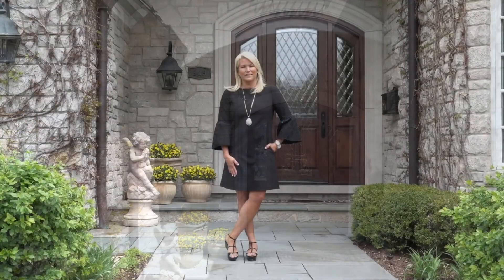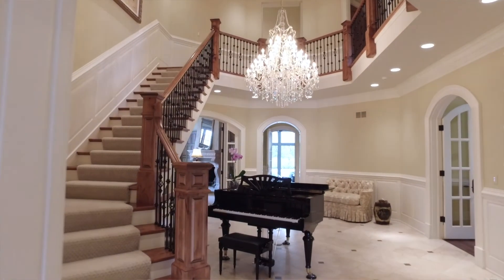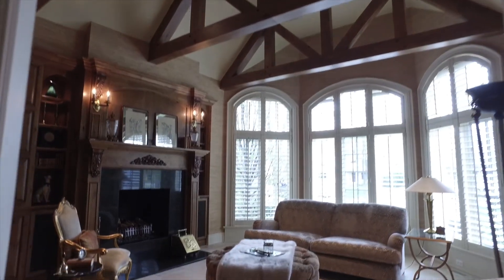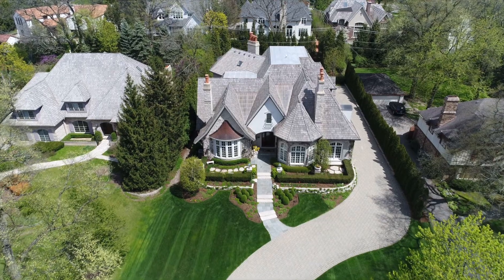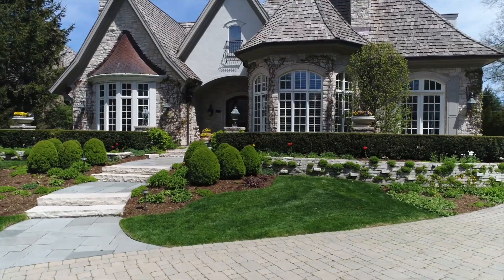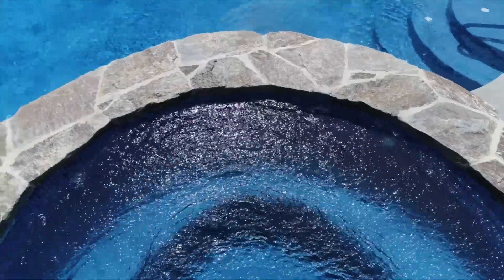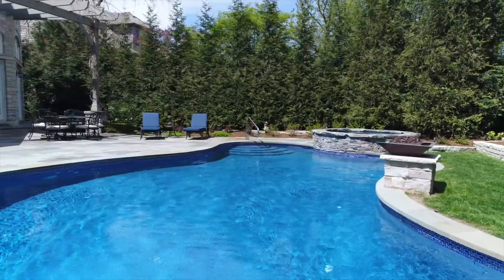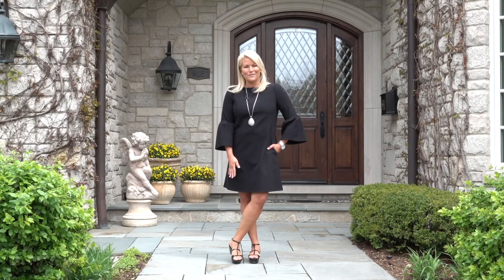Homes For Sale 909 Cleveland Road Hinsdale, Illinois Kris Berger Berkshire Hathway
Homes For Sale 909 Cleveland Road Hinsdale, Illinois
Kris Berger - Berkshire Hathaway